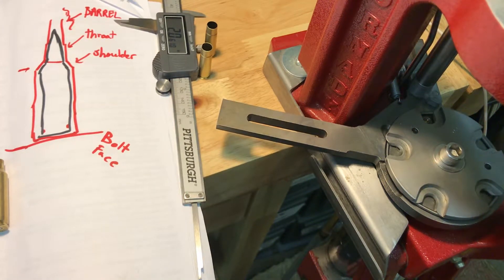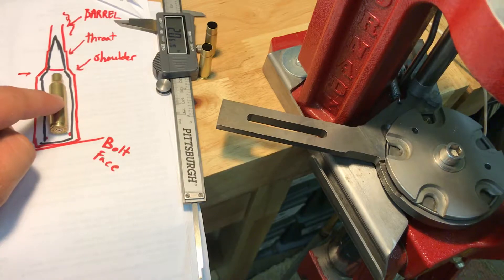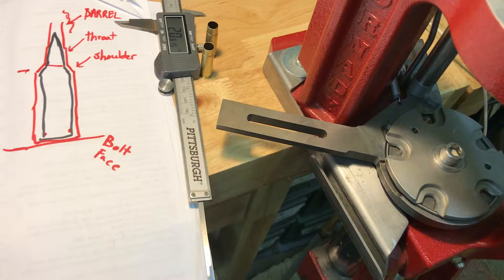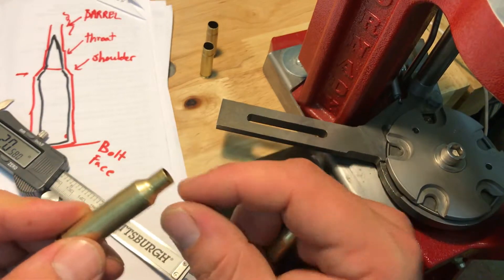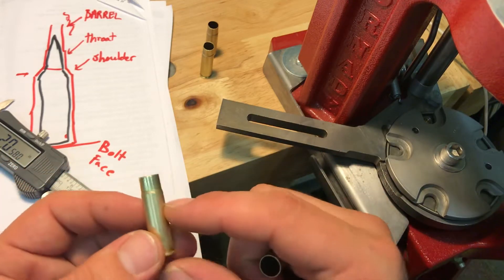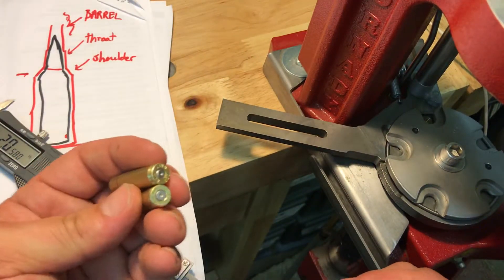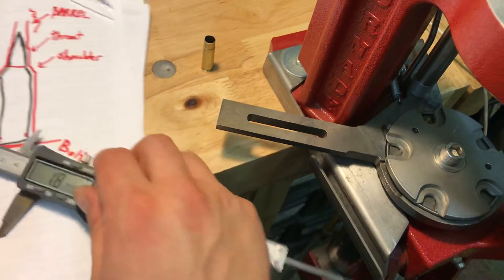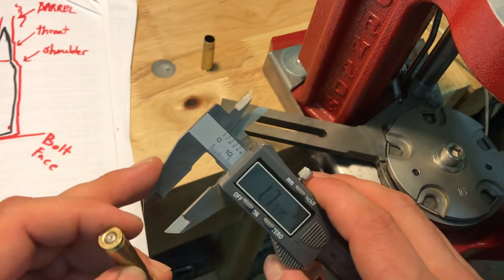Increasing accuracy by precision sizing fire formed brass without fancy gauges *description*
Using two cases, you can accurately measure shoulder setback. I shoot for 20 thousands. I tuned my die to this and locked it in. However In this video it shows more, as I didn’t zero my calipers properly. I think you’ll still get the tip.

I am using:

 a hornady lnl press.

 a universal hardened steel decapper die

Lee 300 aac die

Cheap calipers

Fireformed brass